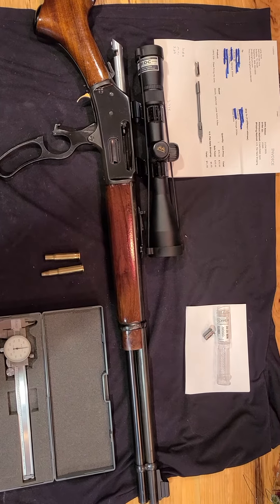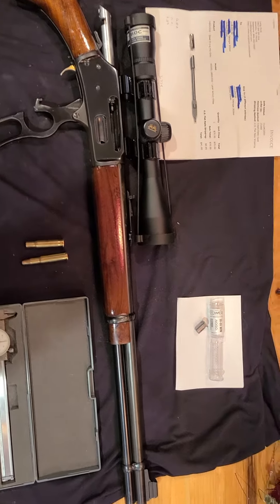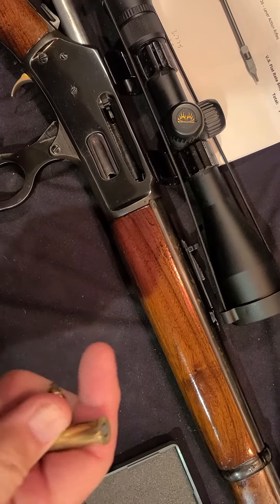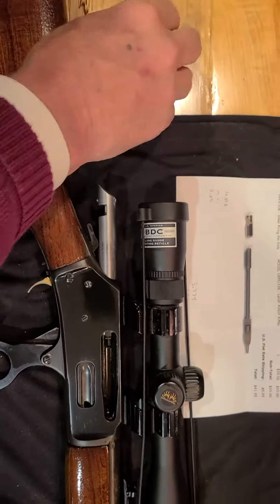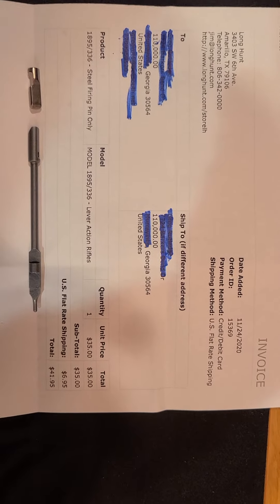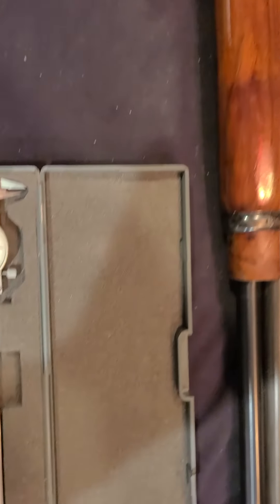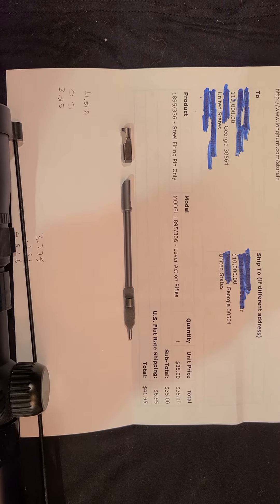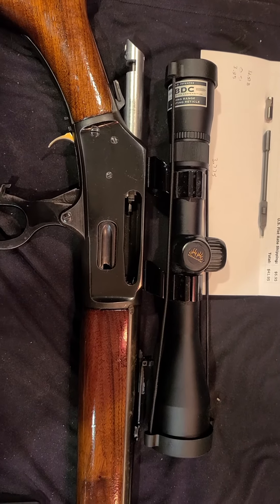the Happy Ending to the 336 RC saga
the one piece steel firing pin did the trick.